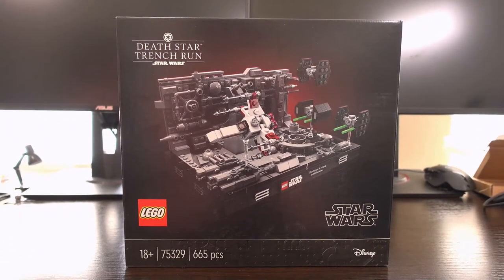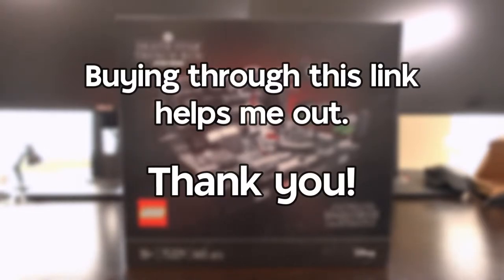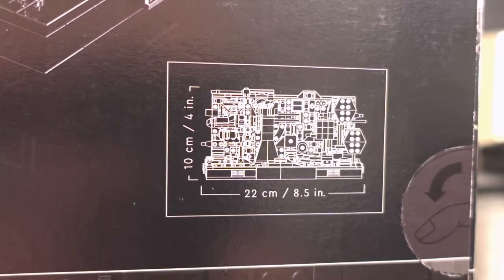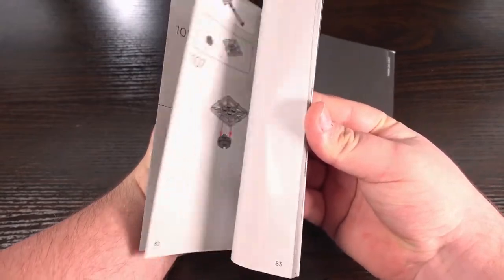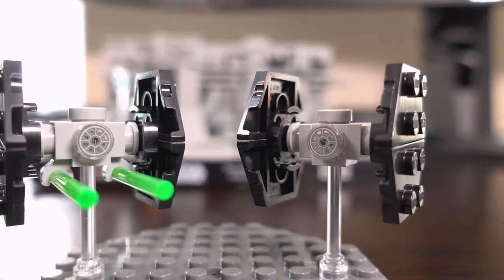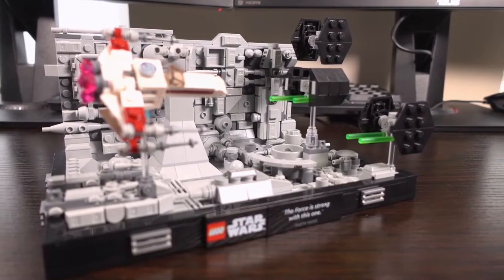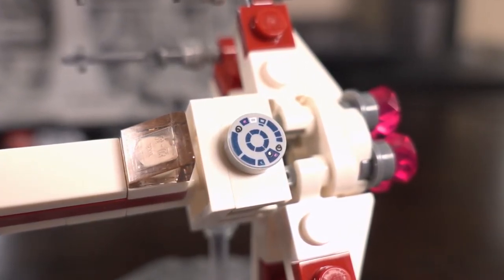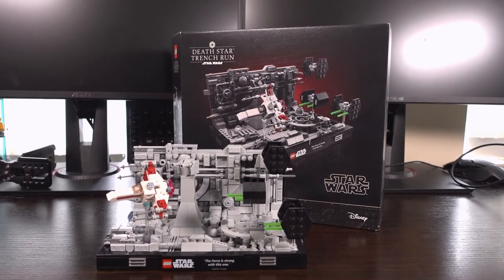LEGO Star Wars Death Star Trench Run (75329) Review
Hey guys! Join me in reviewing the LEGO Star Wars Death Star Trench Run set that was released in April 2022 and is due to retire at the end of this year. You can grab this set for around the £44.99 depending on where you shop and pays tribute to an awesome scene from the Star Wars: A New Hope movie, does it do the scene justice? Let's find out!